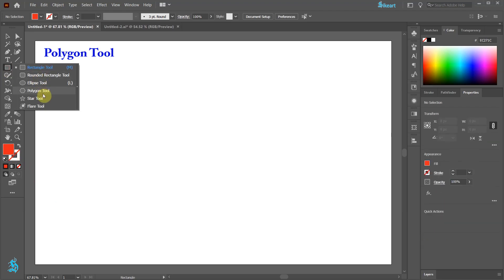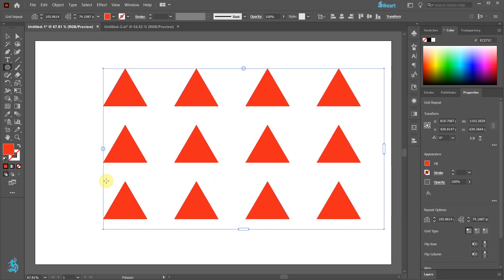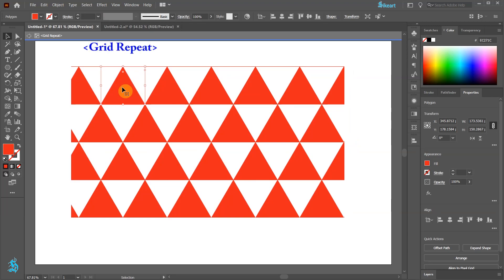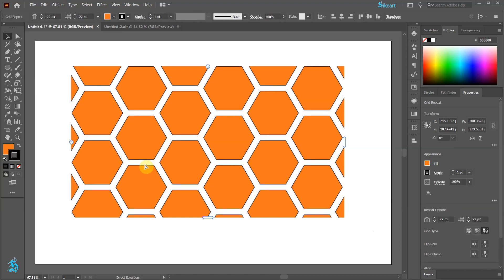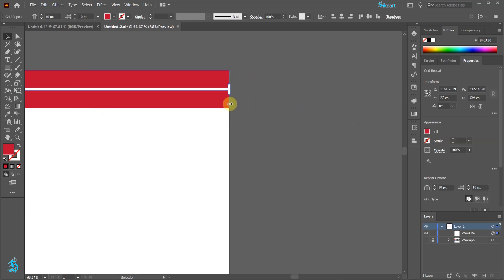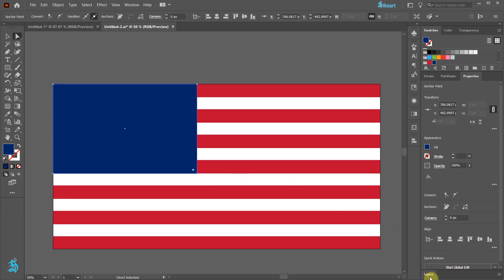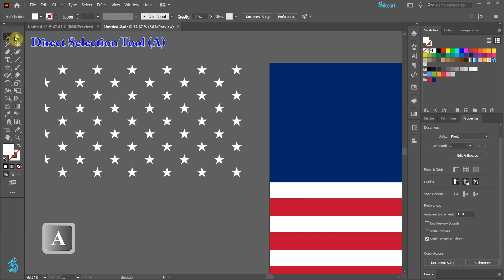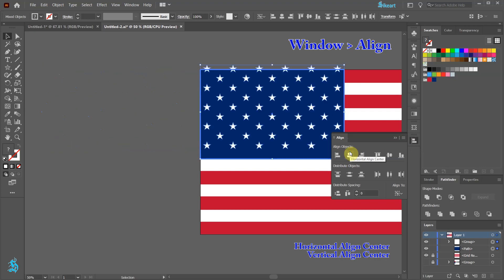How to Use the New Grid Repeat Function - Adobe Illustrator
Learn how to easily create grid patterns using the new "Grid Repeat" function
TUTORIALS